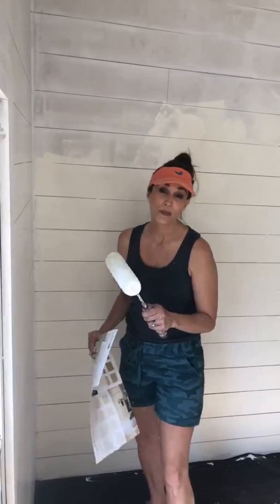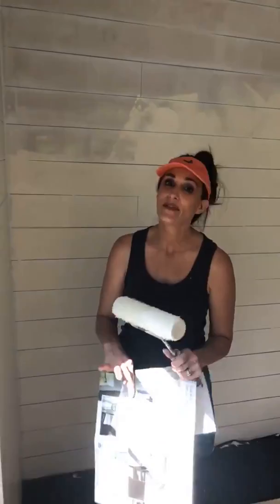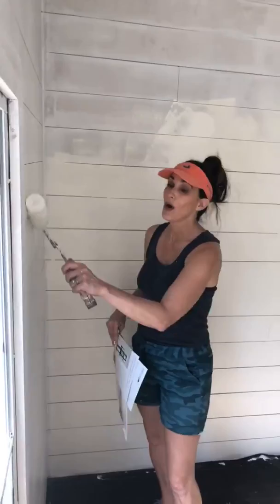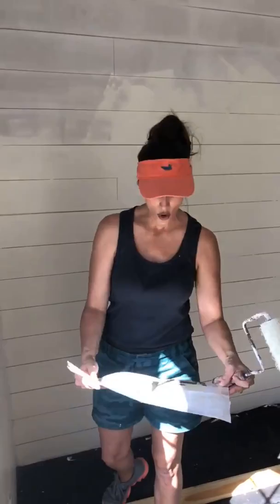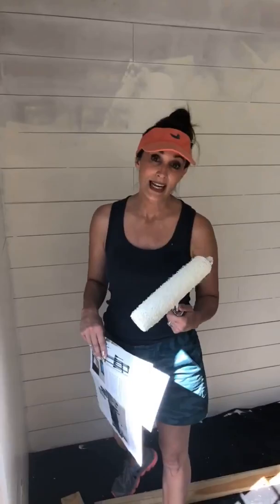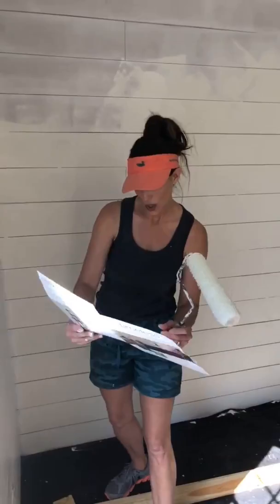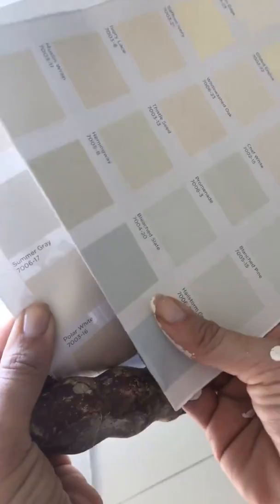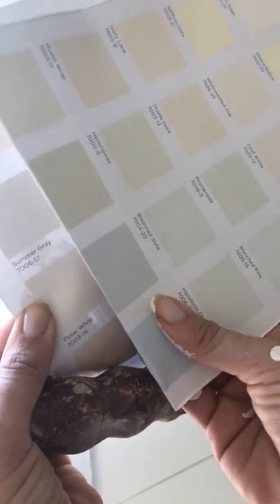The Purple Door Episode 1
Previously Recorded Live | August 5, 2018

Renovating the Purple Door, the Harris family's new country retreat! I’m using Lowe's One Coat Infinity paint. The colors are Polar White for the wall and Blizzard Fog for the trim.

Stacy Lyn Harris is a wife, mother, cookbook author, TV guest-host, public speaker, home chef, and now an interior designer!